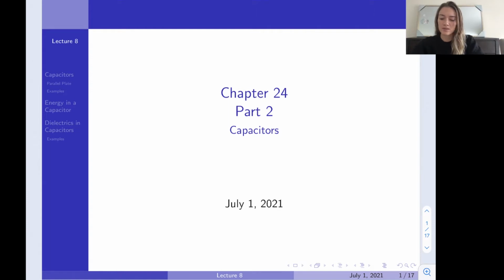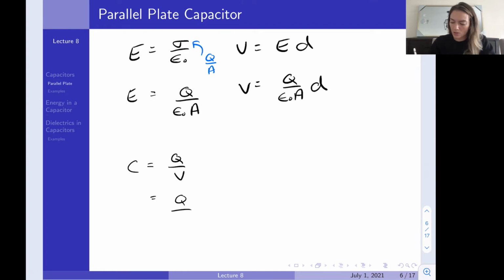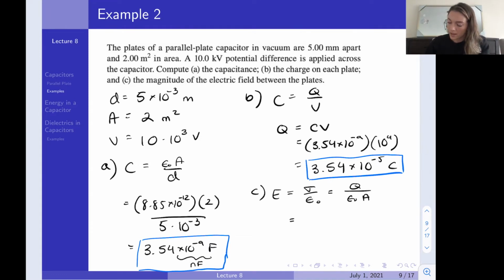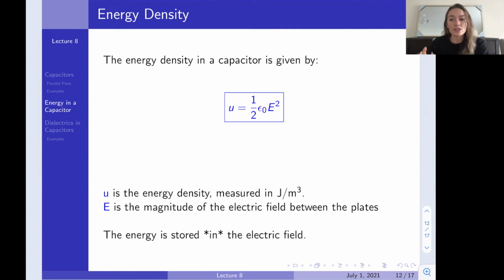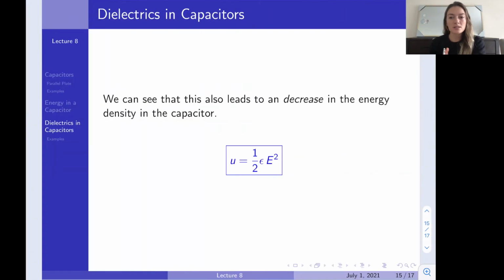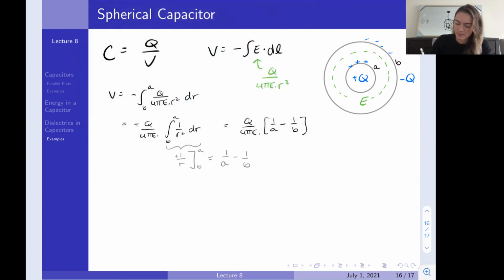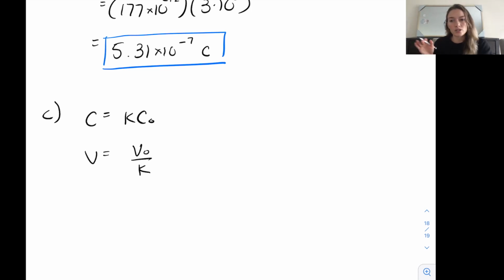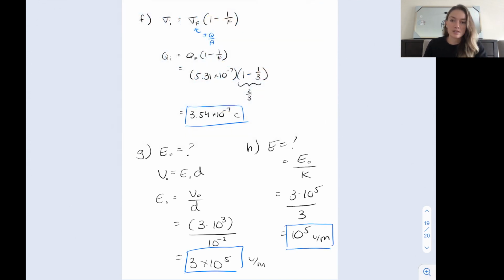Capacitors, Dielectrics in Capacitors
Lecture 8

0:00 Intro
0:33 What is a Capacitor
4:54 Parallel Plate Capacitors
7:45 Example 1
10:00 Example 2
13:35 Energy in a Capacitor
22:11 Dielectrics in Capacitors
27:40 Spherical Capacitor
34:08 Example 3
44:43 cat time